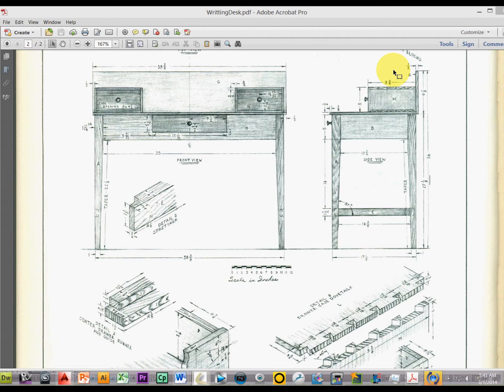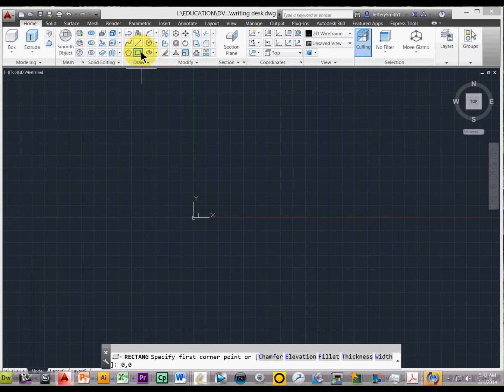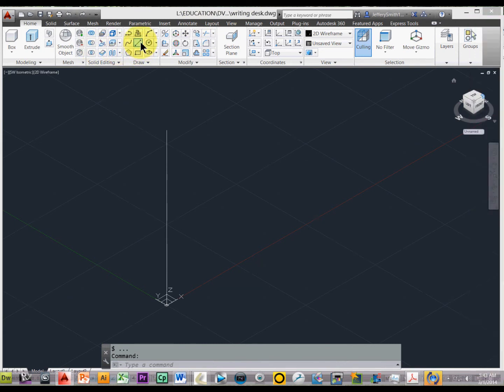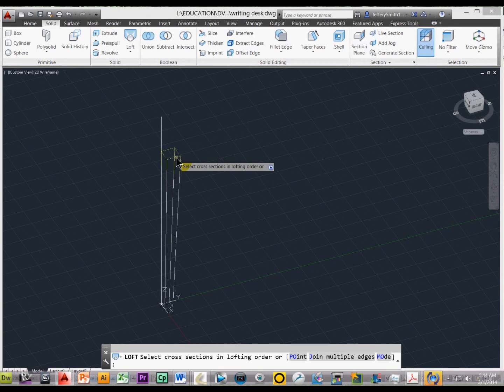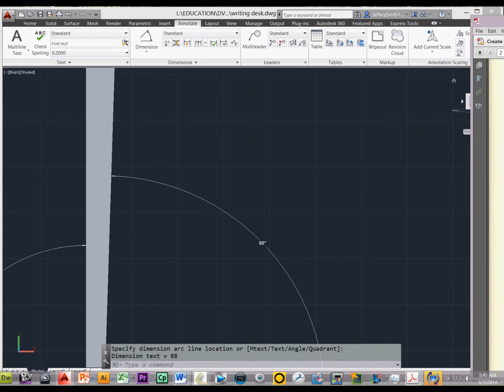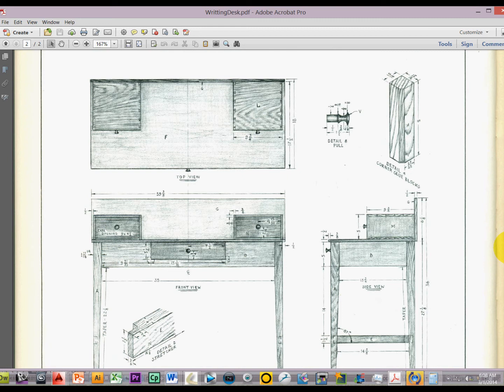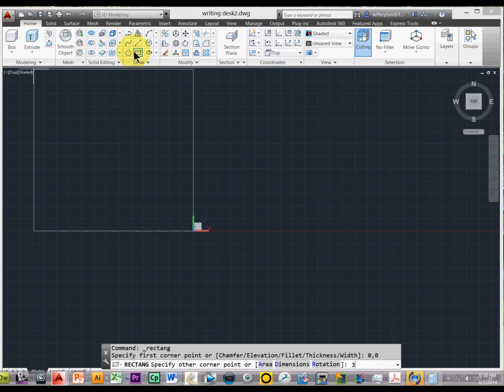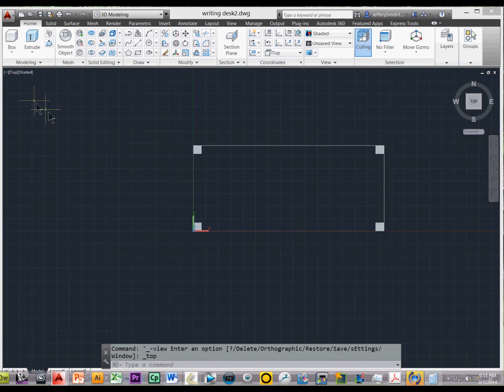WritingDesk Lesson 2